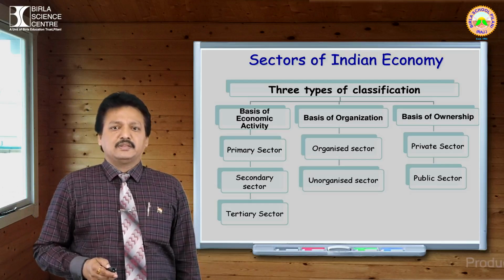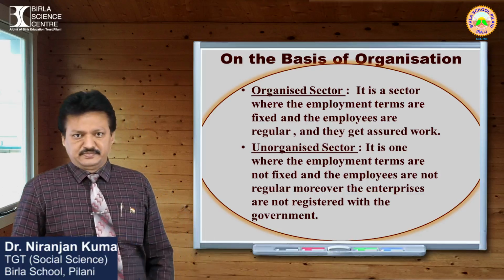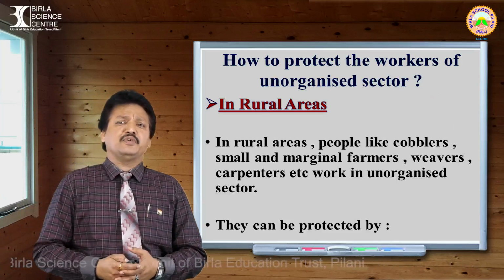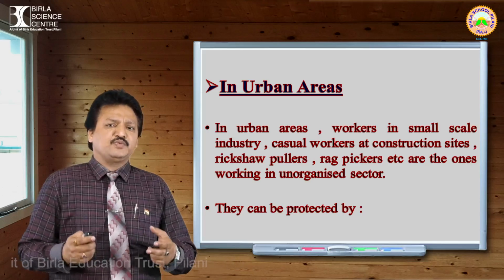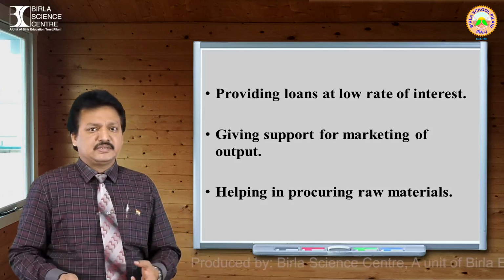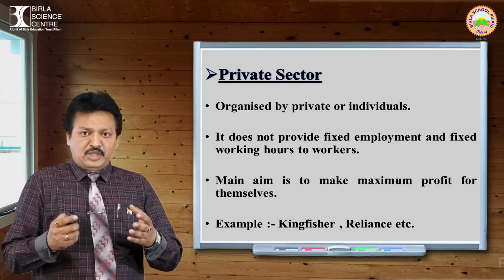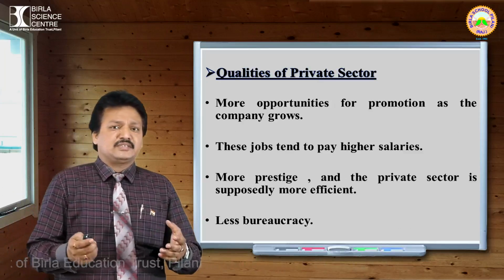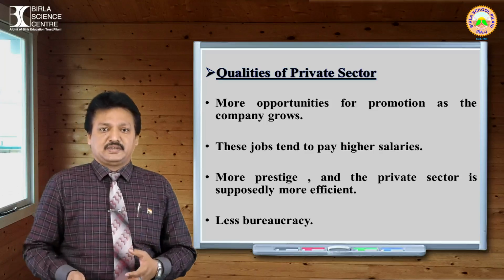222 BSP Niranjan Kumar SST Indian Economy Part 2 4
Indian Economy